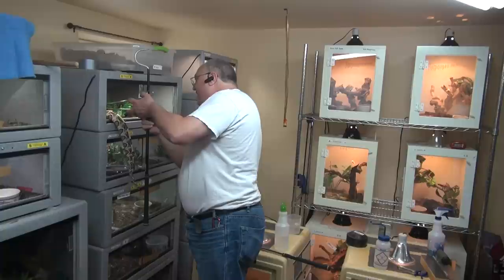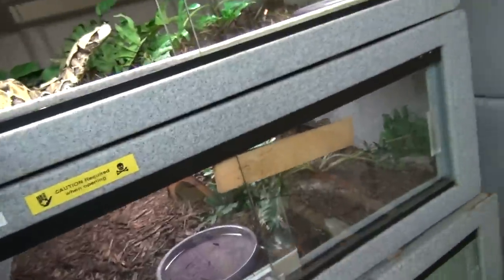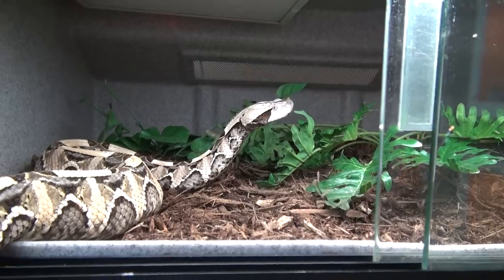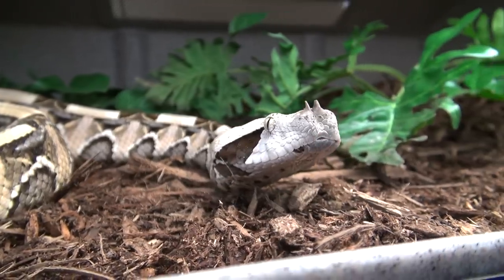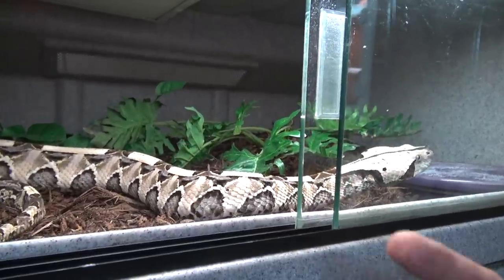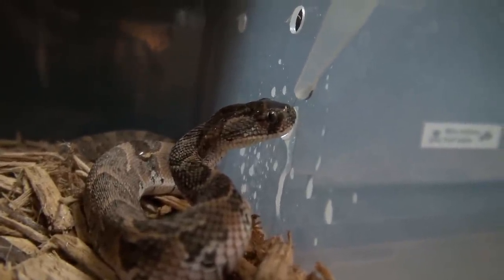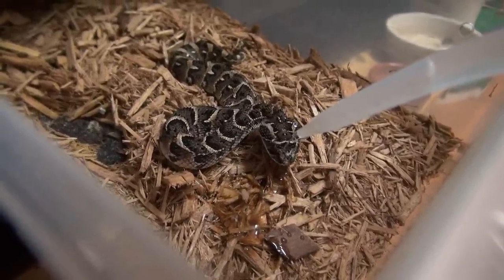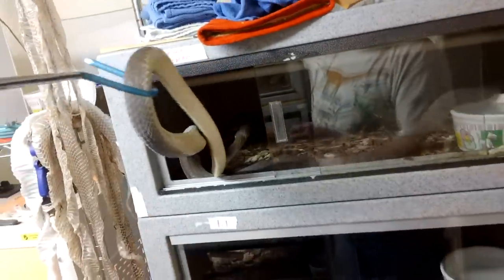Bad Ass Boy!